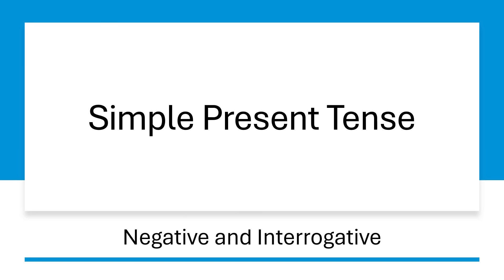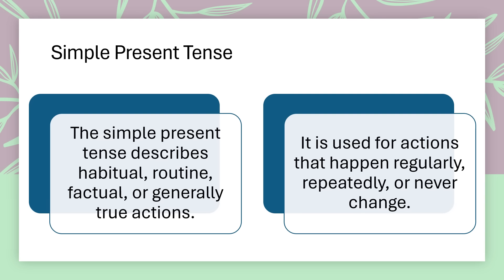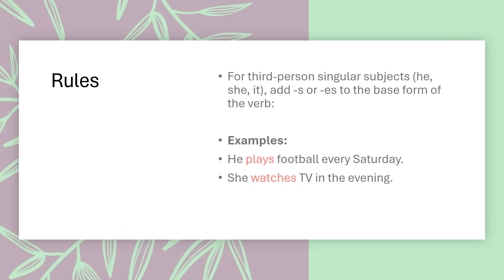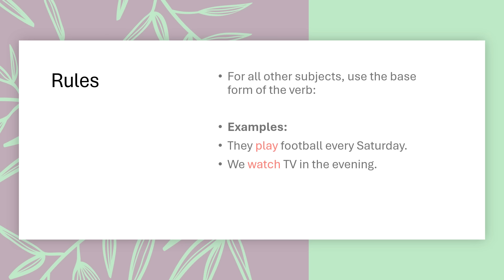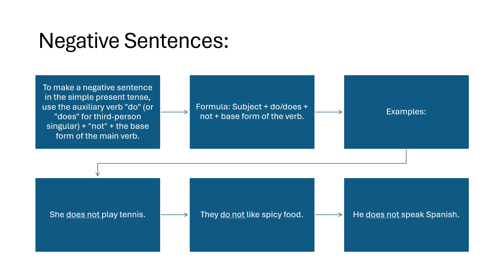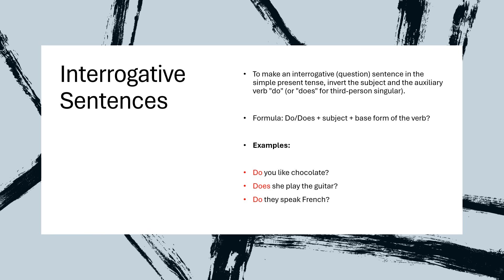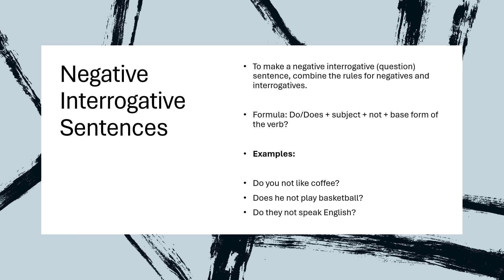Simple Present Tense - Negative and Interrogative Sentences | English Grammar Lesson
In this lecture, you will learn Simple Present Tense - Negative and Interrogative Sentences and English Grammar Lesson.
You will also learn:
simple present
simple present tense negative interrogative
present tense
simple present negative sentences
present simple
present simple negative
simple present tense sentences
present simple verb tense - negative sentences and
present simple tense interrogative
simple present tense interrogative sentence
interrogative sentence of simple present tense
interrogative sentences in simple present tense
Medical professor